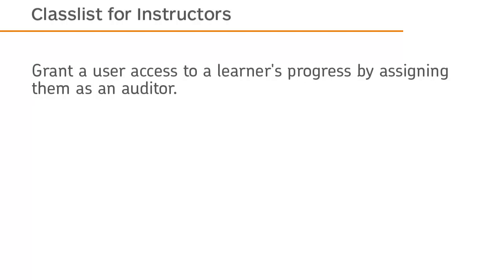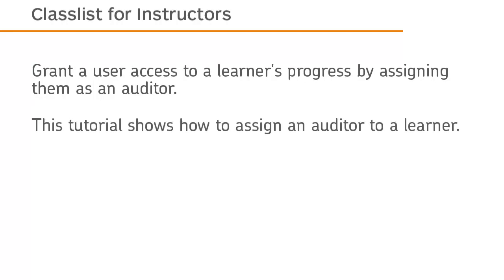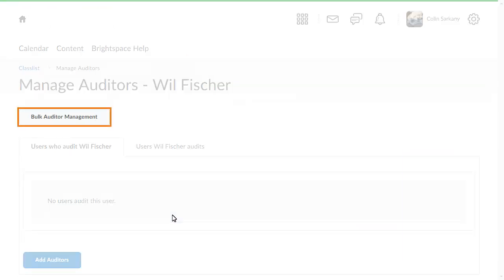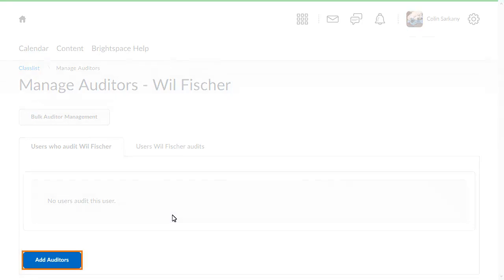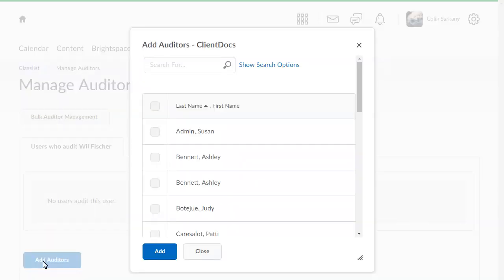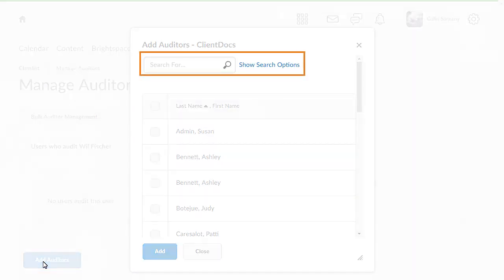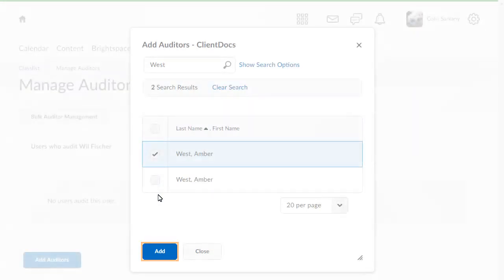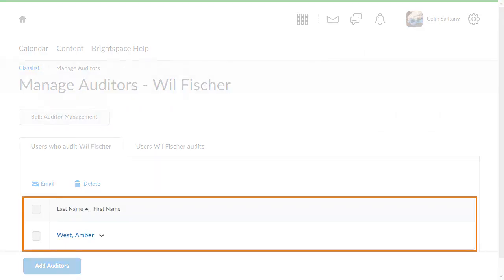Classlist - Assign an Auditor - Instructor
Grant a user access to a learner's progress by assigning them as an auditor. This tutorial shows how to assign an auditor to a learner in Brightspace Learning Environment.